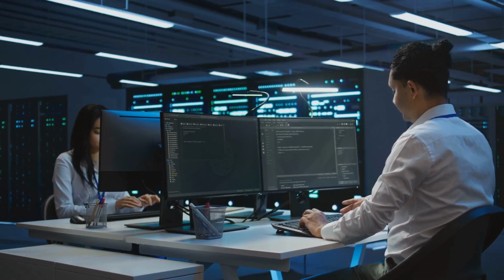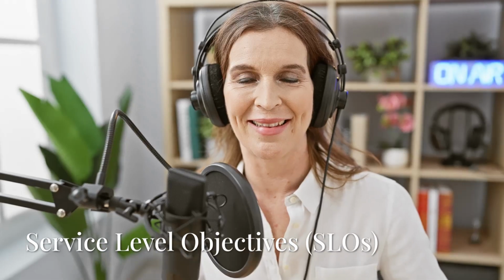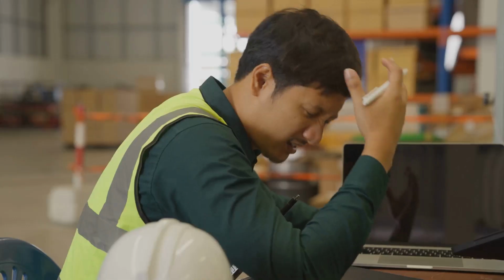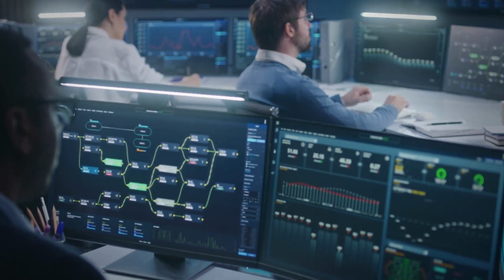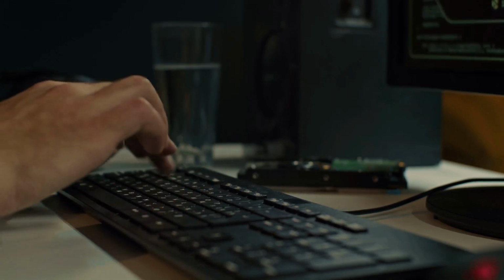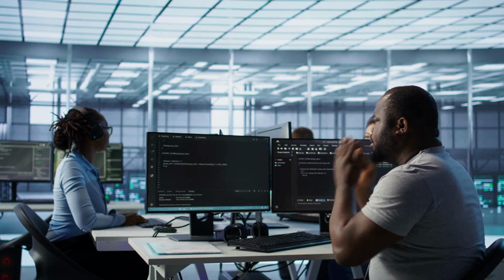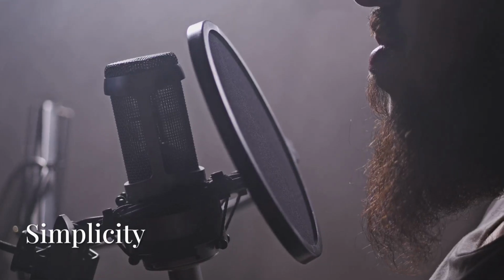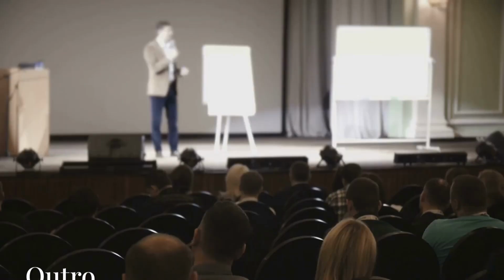Google SRE Principles EXPLAINED – Master Part II of the Site Reliability Engineering Book! 🚀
Want to know how Google keeps its systems reliable at scale?
In this video, we break down Part II: Principles of the Google Site Reliability Engineering (SRE) book.

🔍 You'll learn:
✅ What SLOs and error budgets are and why they matter
✅ How SREs eliminate toil and focus on high-impact work
✅ Why the Four Golden Signals are critical to monitoring
✅ The evolution of automation in Google’s production environment
✅ How release engineering supports safe deployments
✅ Why simplicity leads to more reliable systems

This video is perfect for DevOps engineers, SREs, and anyone building highly available, scalable infrastructure.

📚 Based on Google’s official SRE book
📌 Chapters covered: 4 through 9 (Service Level Objectives, Toil, Monitoring, Automation, Release Engineering, Simplicity)